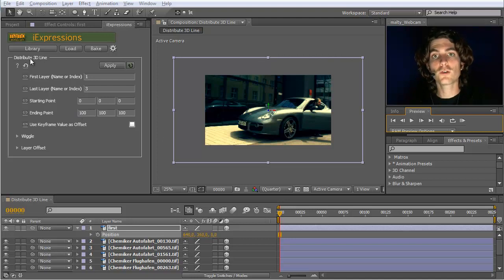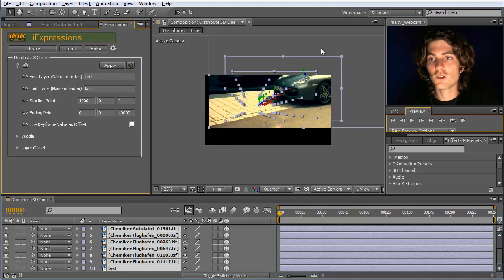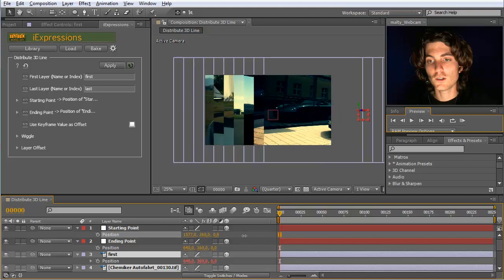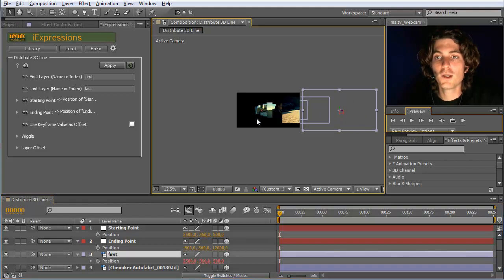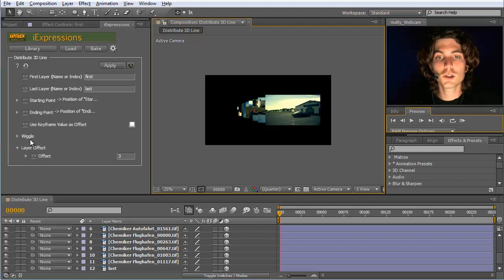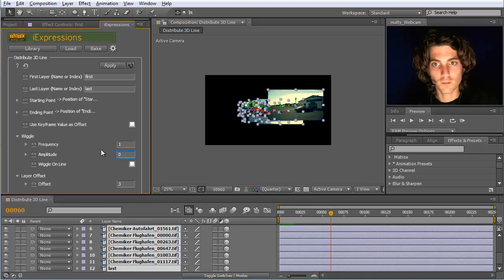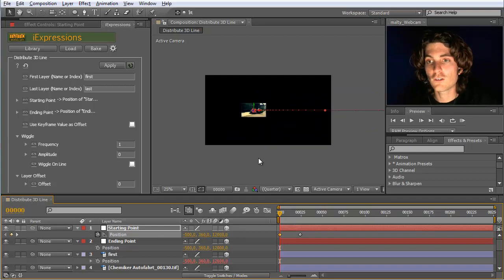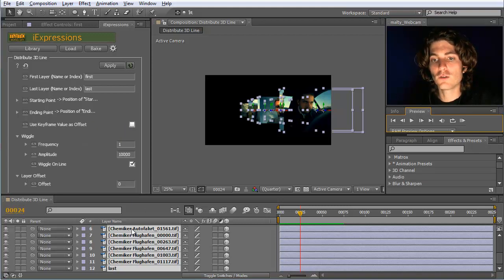After Effects Layer Placement Quick Tip: Distribute 3D Line